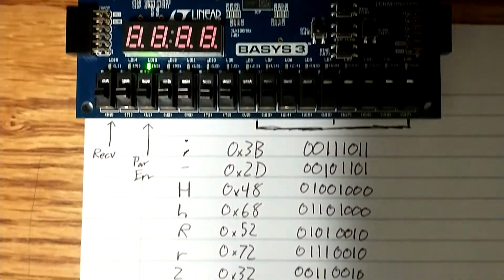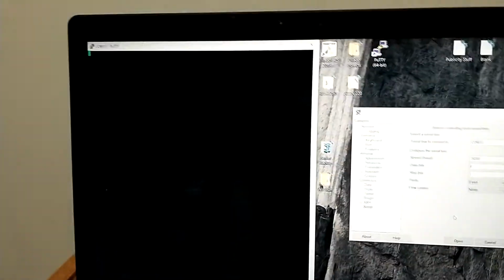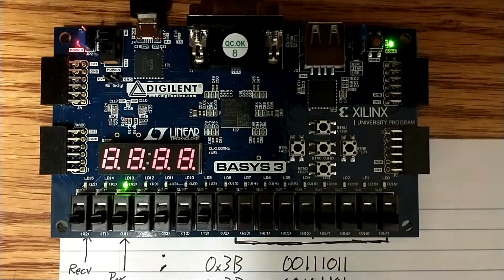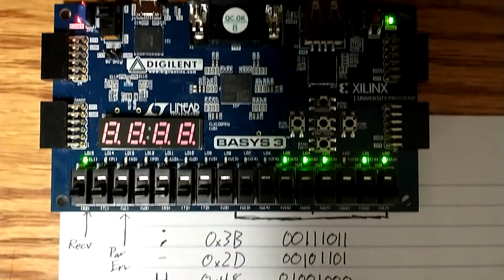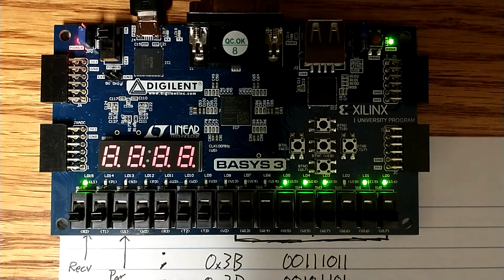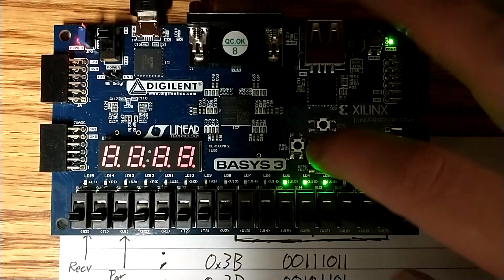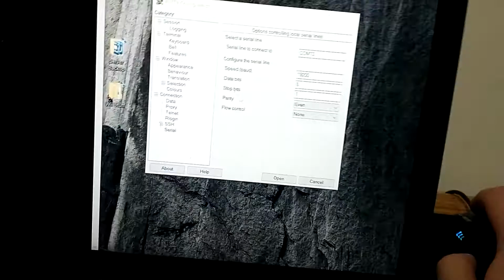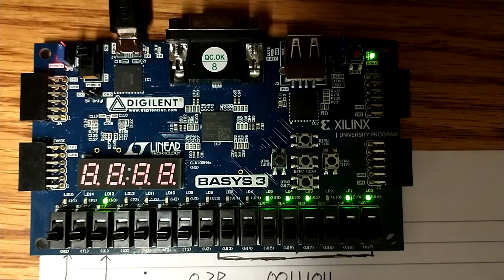EC EN 220 - Lab 11 - UART Receiver